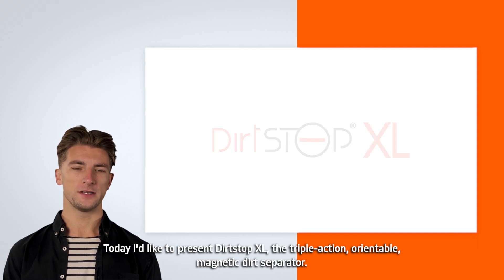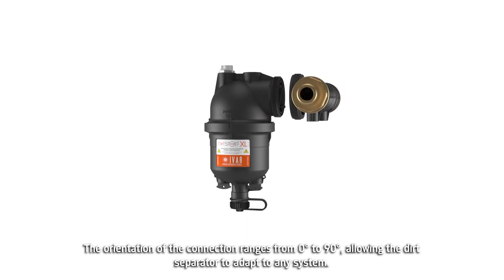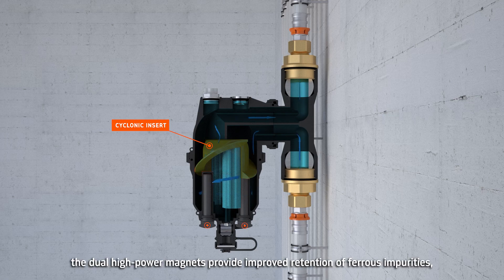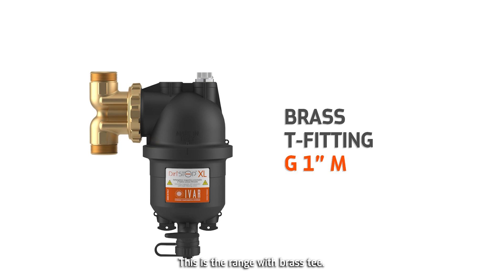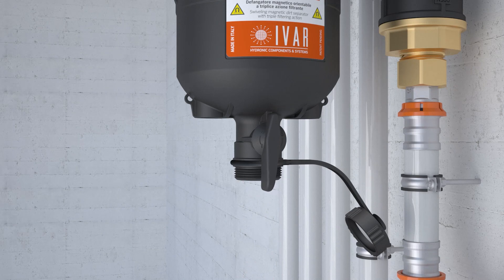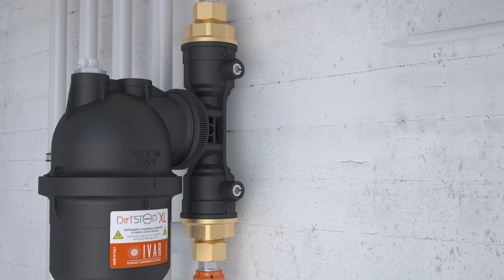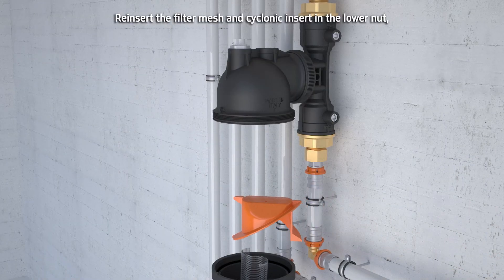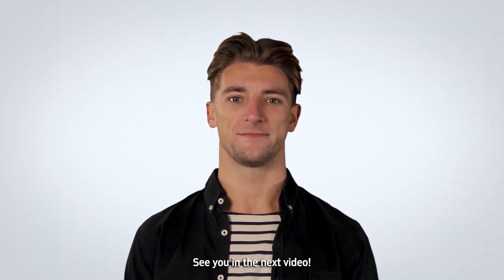DirtSTOP® XL | English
Discover with Jack, our Virtual Assistant, the magnetic dirt separator DirtSTOP® XL, with its new design that guarantees high performances combined with swivel and flexibility of use.

The DirtSTOP® XL is available in several variants, with different size, material and type of connections.
The new version of  DirtSTOP® XL also has a collection chamber of 450 ml that reduces the frequency of bleeding and ensures high flow rates.

Let’s find out its plus!